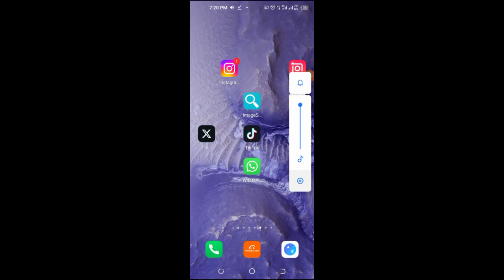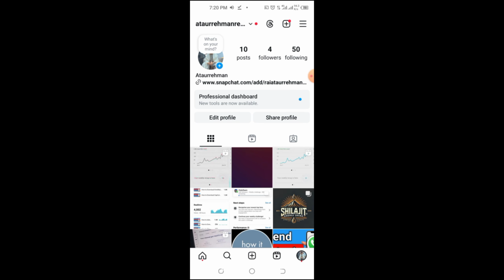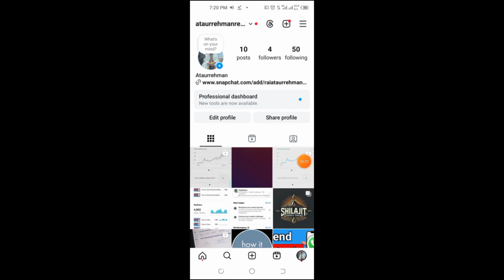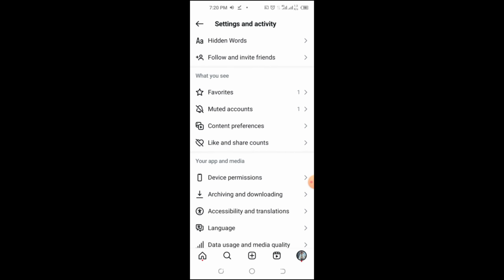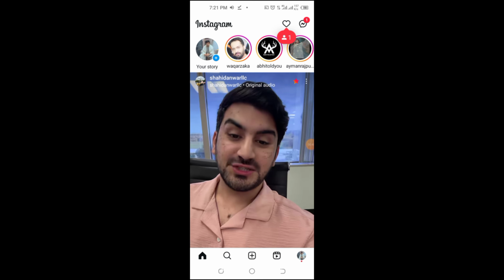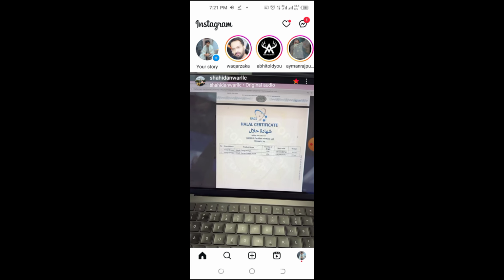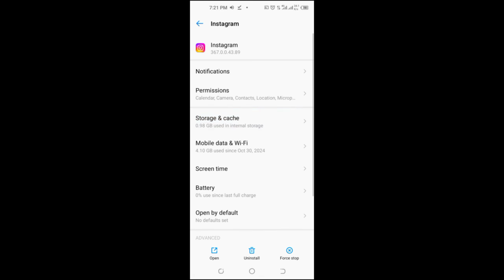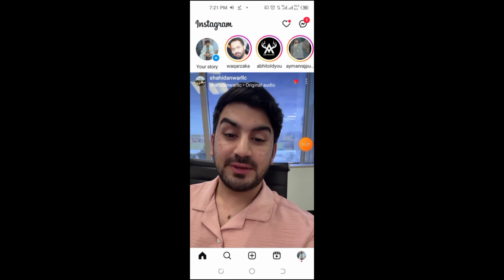How to fix blurry Stories on Instagram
In this informative video, we will guide you through effective methods to resolve the issue of blurry Stories on Instagram. Discover practical tips and techniques to enhance the clarity of your content, ensuring that your audience enjoys a visually appealing experience. Join us as we explore the common causes of this problem and provide step-by-step solutions to improve your Instagram Stories.